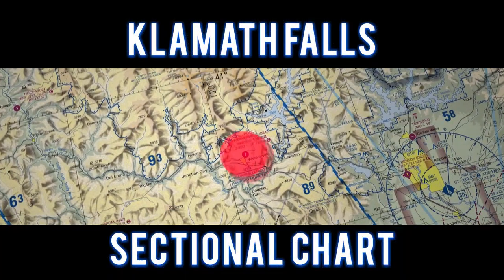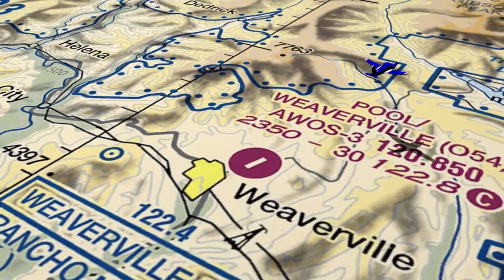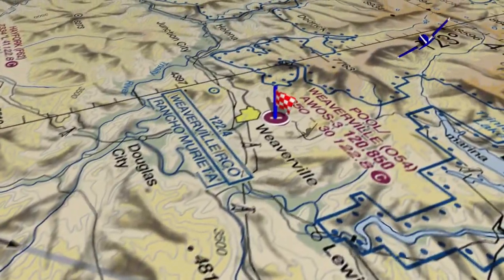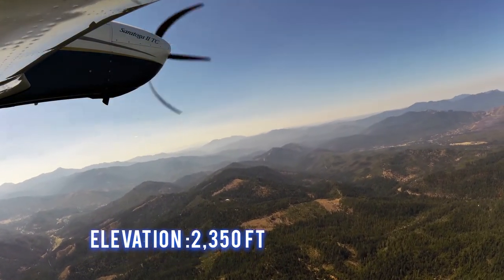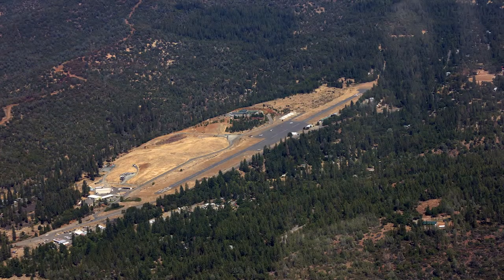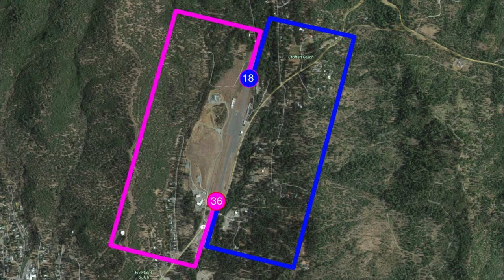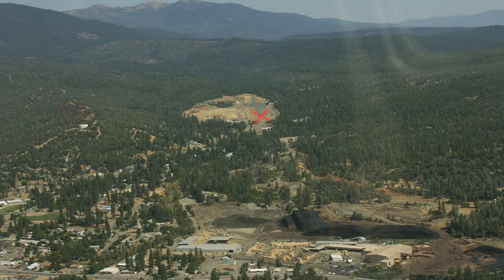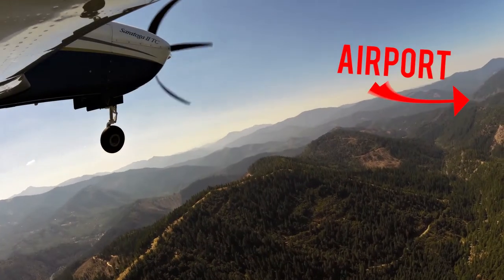Flying with Tony Arbini into the Lonnie Pool Field Airport (O54)- Weaverville, California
Hello everyone, Tony Arbini here from Landing patterns bringing you another in-depth video, guiding you on our landing into the Lonnie Pool Field Airport (O54) down in Weaverville, California. Our landing into the Ward Field Airport provides you with lots of information on charts, weights, altitudes, and airport information for pilots to plan for a safe landing!